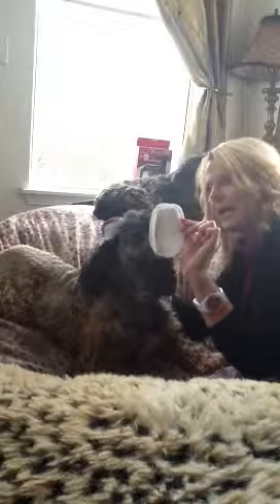The Total Pet Spa Cleansing Brush Demo Daisy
The Total Pet Spa Cleansing Brush - the cleaning continues with Daisy.